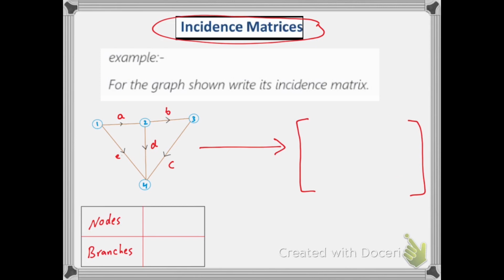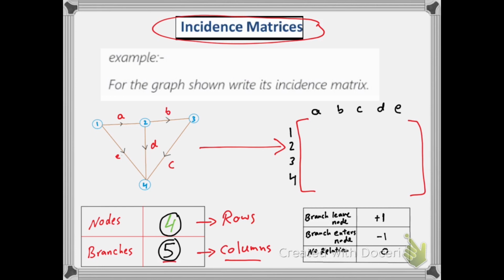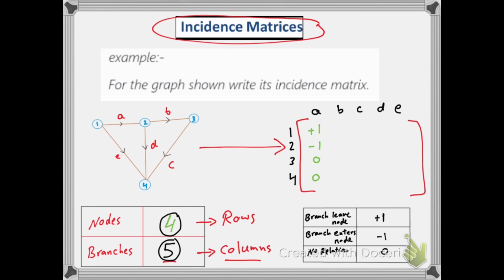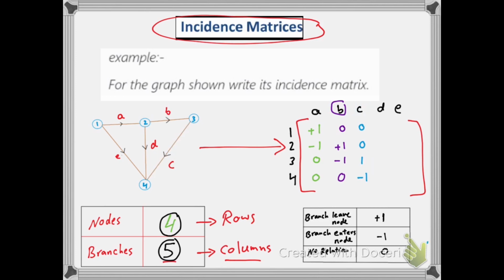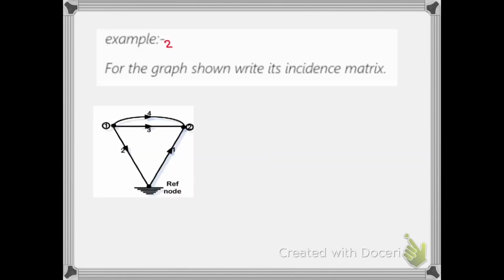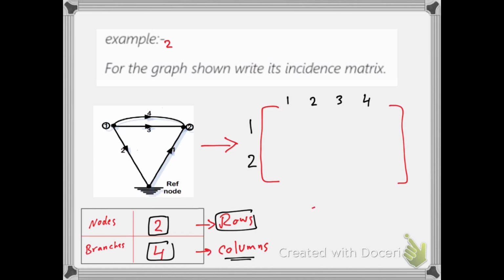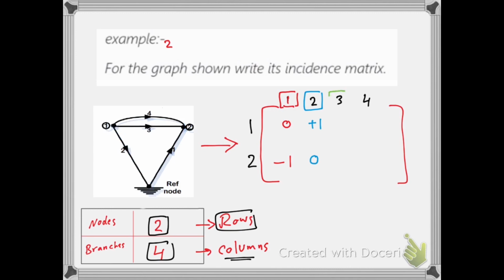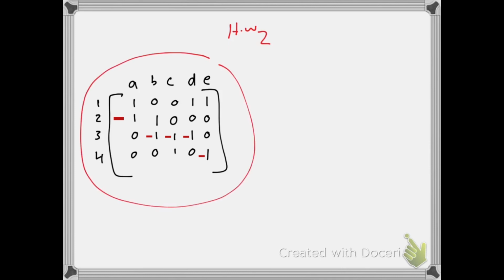Matrix5 incidence matrix